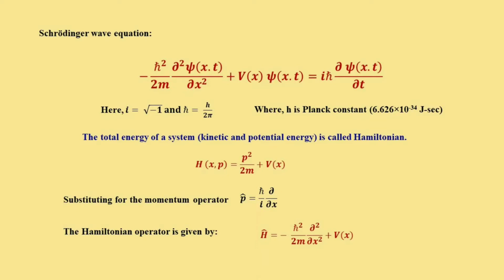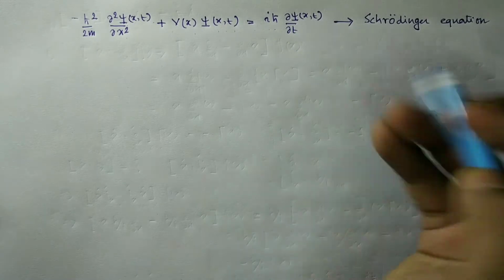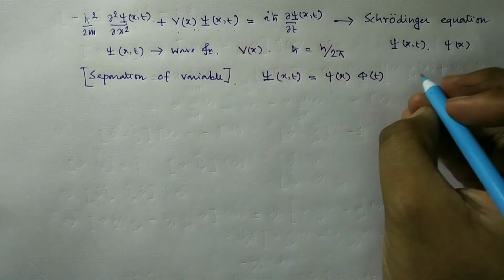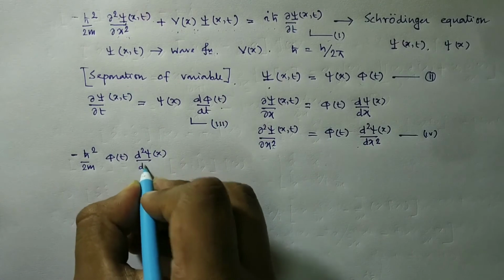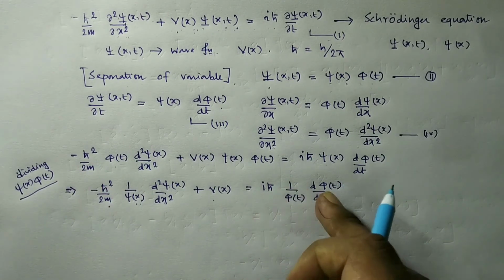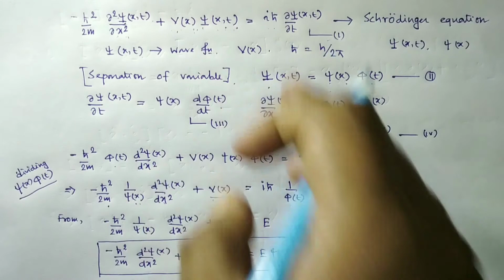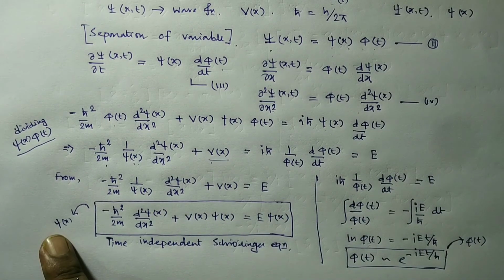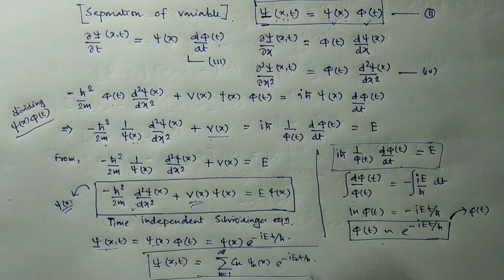QUANTUM MECHANICS_LECTURE 2_BS-PH101/201_SJD_SCHRODINGER EQUATION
BASIC ASPECTS OF QUANTUM MECHANICS